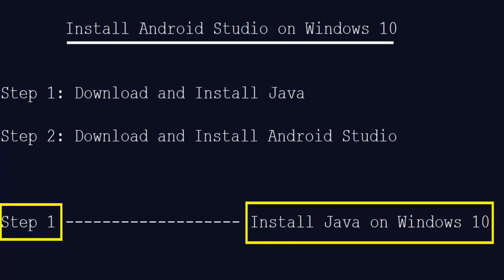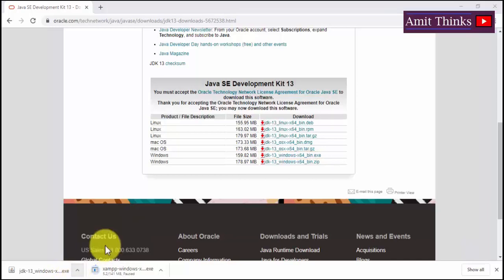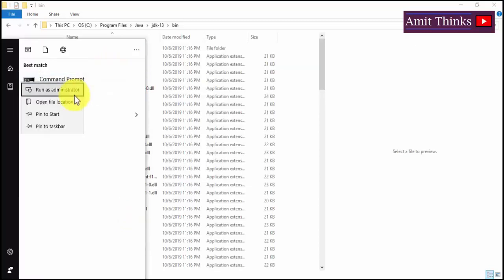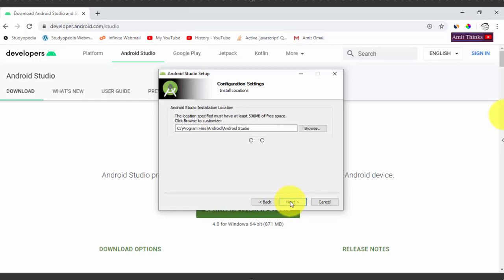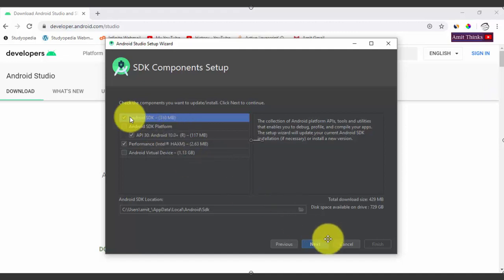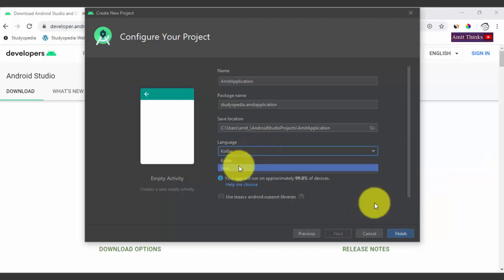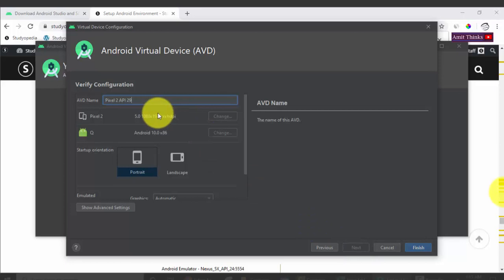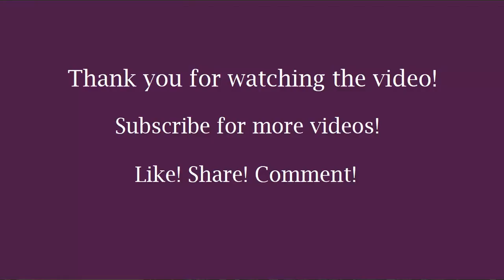How to Download & Install Android Studio 4.0 on Windows 10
Learn how to install Android Studio on Windows 10. At first, we will install Java and then Android Studio. We will also create and run a demo Android app.

Facing trouble in setting JDK path? Refer